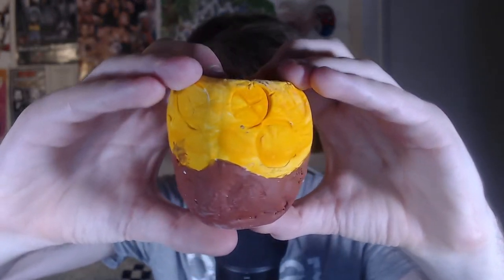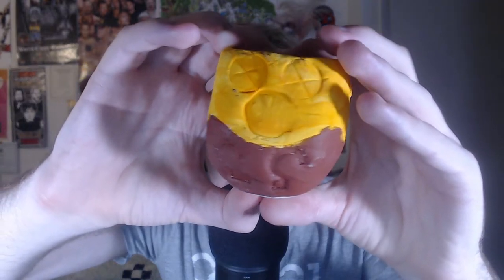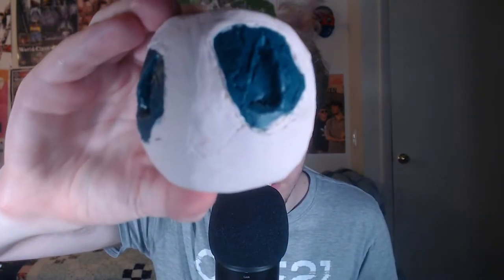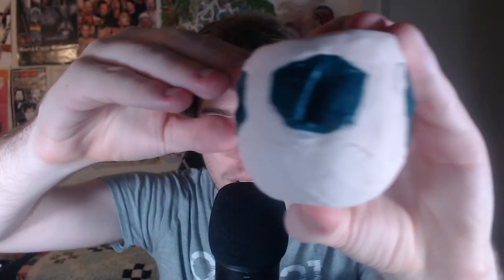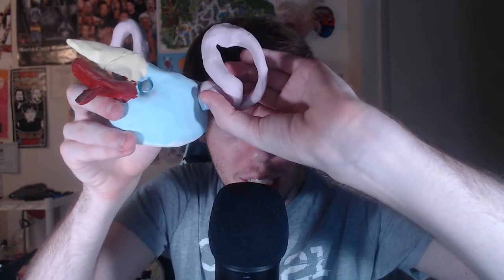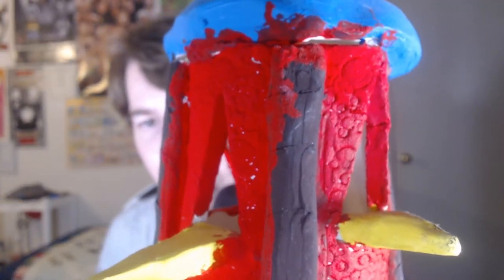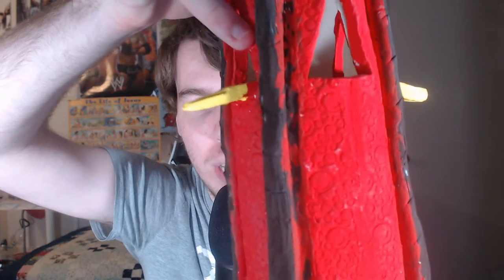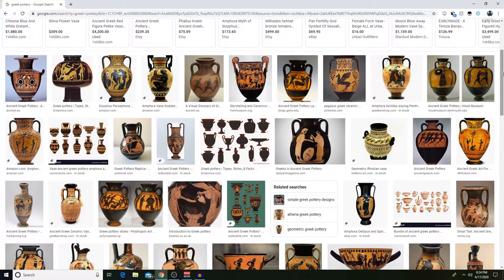Showing My Ceramics Projects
In this video I show all the ceramics projects I did in sophomore year of high school. I show them from least to most coolest in that order.